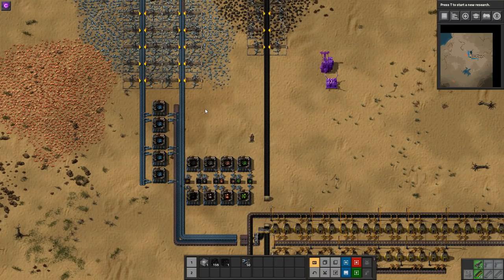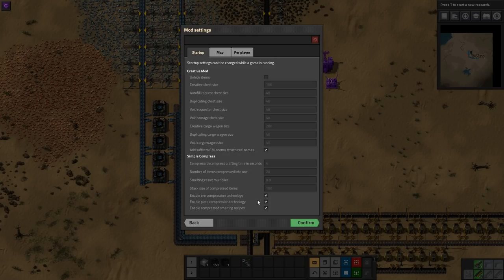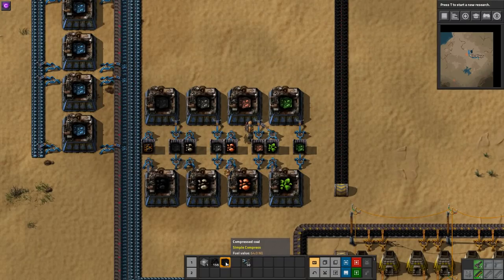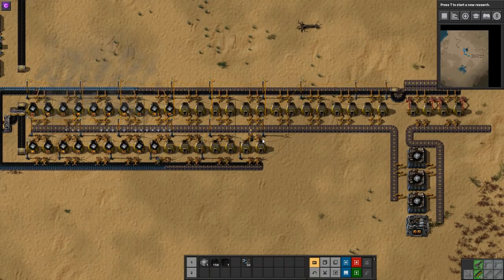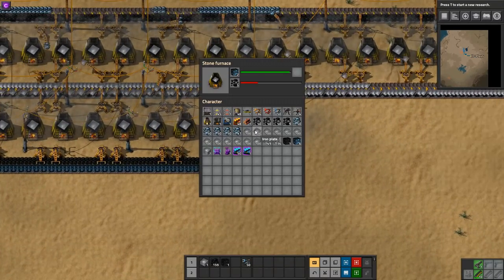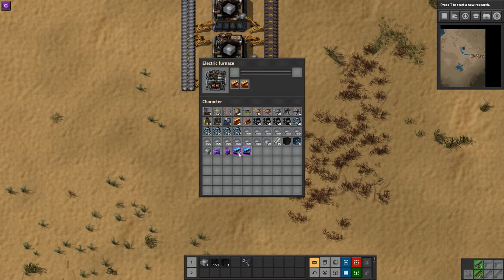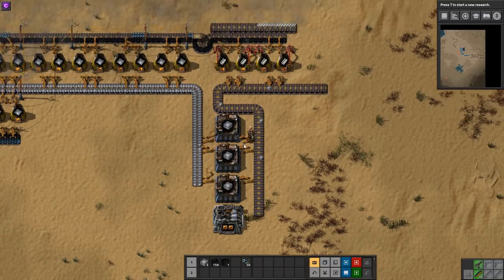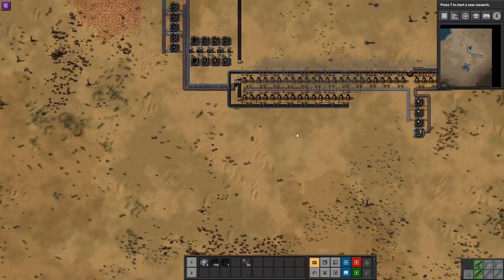Factorio Mod Highlight - Simple Compress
Sick of having massive trains to move around ore? Then this is the mod for you! Smelt onsite compress all that ore and ship it!